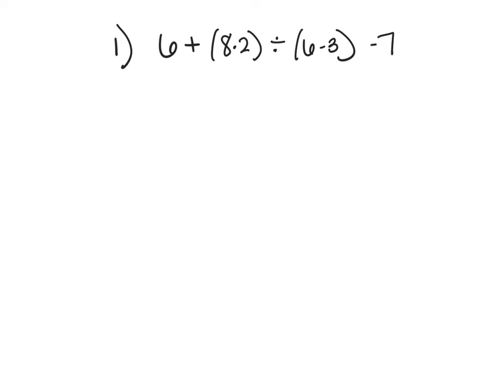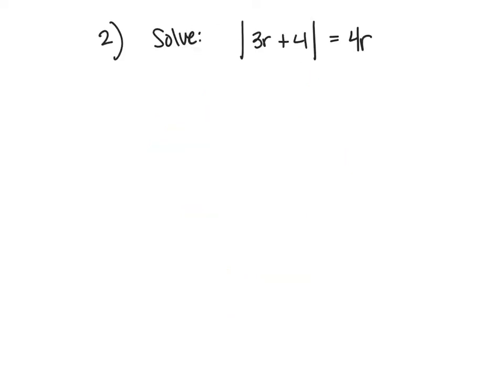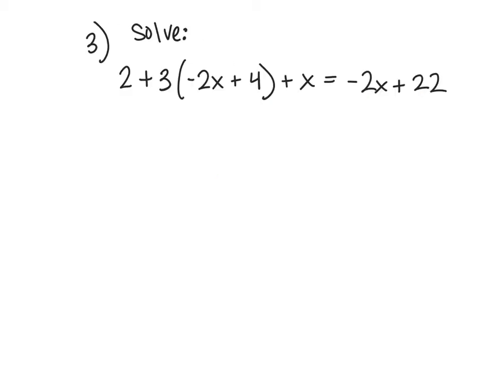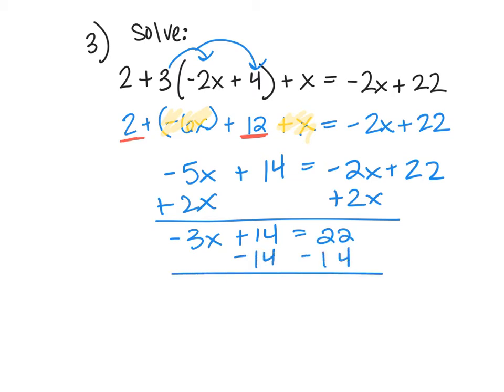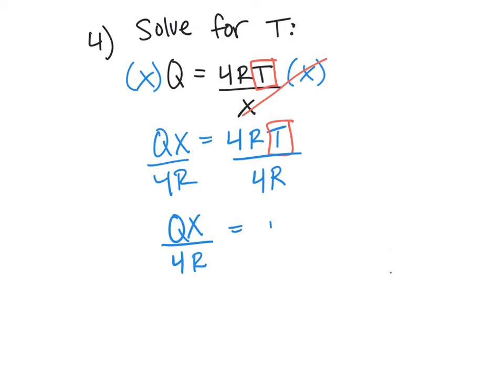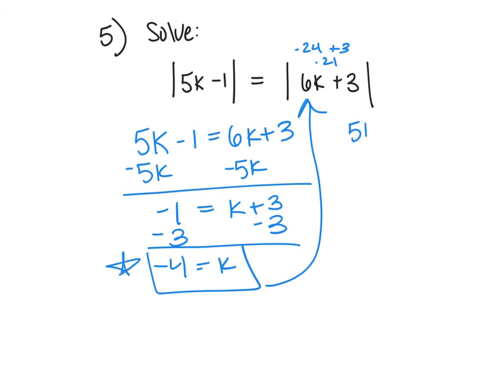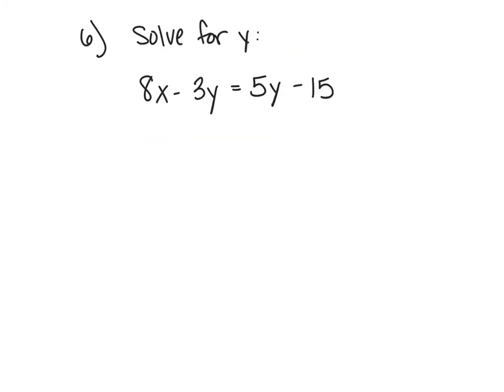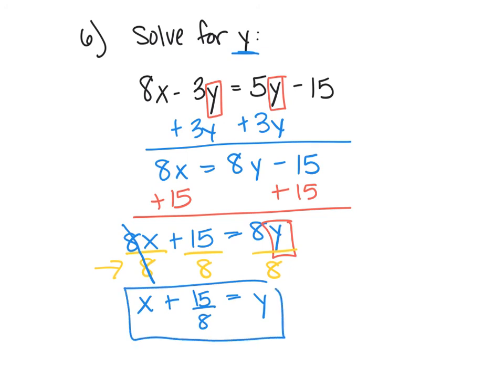Quiz 3 a Review Algebra 1